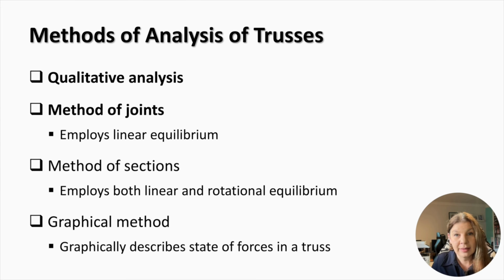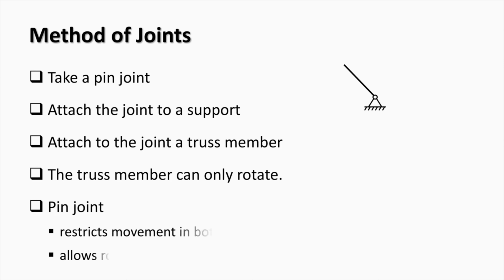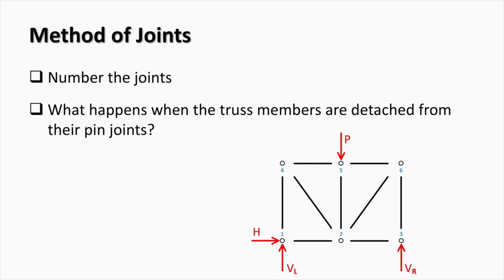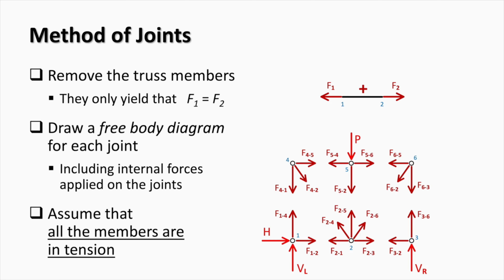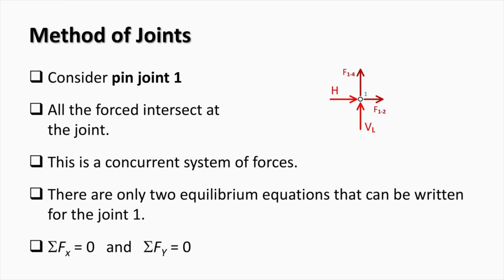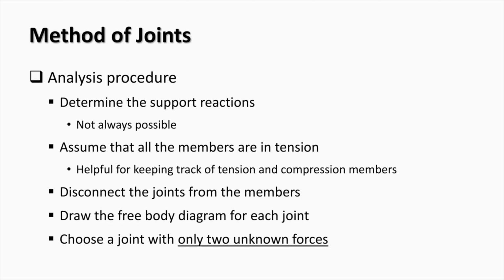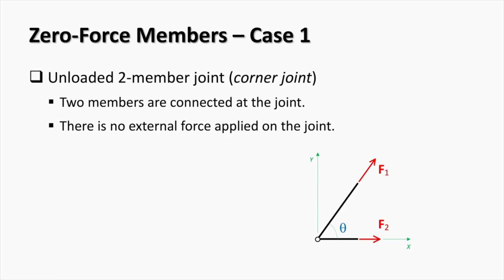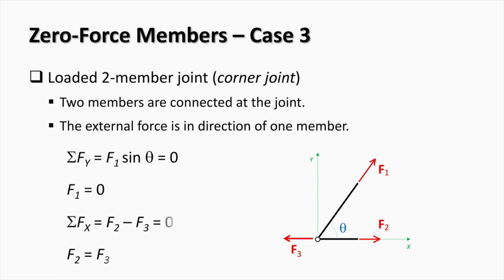Engineering Mechanics: Truss Lecture 2 - Method of Joints Explained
In Lecture 2 of Engineering Mechanics: Trusses, Dr. Margi Vilnay introduces the Method of Joints, a fundamental approach to analysing trusses! 🏗️📐

📌 What you'll learn in this lecture:
✅ Step-by-step explanation of the Method of Joints
✅ Assumptions and key principles for truss analysis
✅ Identifying zero-force members
✅ Finding internal forces in truss members

This lecture builds on Lecture 1 (Introduction to Trusses) and provides a clear and structured approach to solving truss problems. Perfect for students and professionals looking to strengthen their understanding!

🔗Check out the worked examples linked to this lecture.

📚 Check out the complete playlist for all lectures and step-by-step tutorials on trusses! Learn at your own pace and master structural engineering.